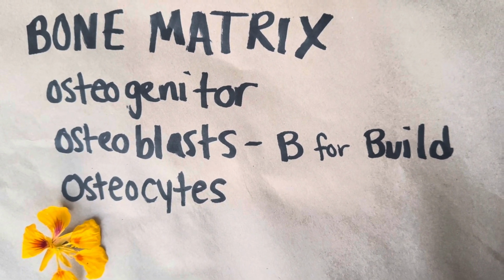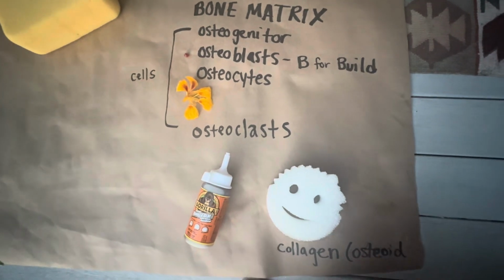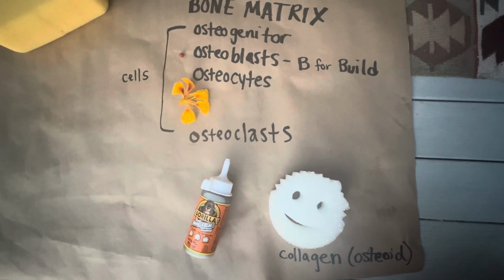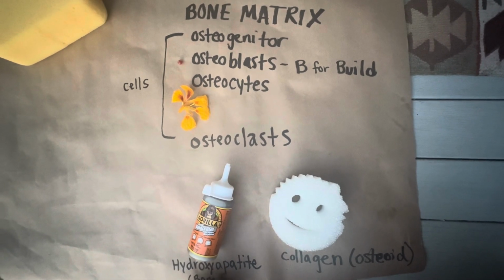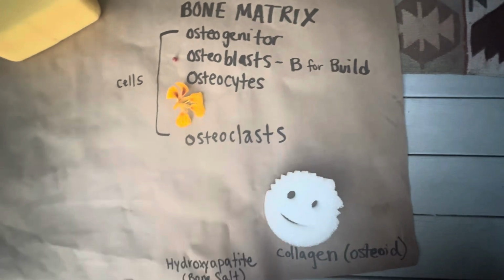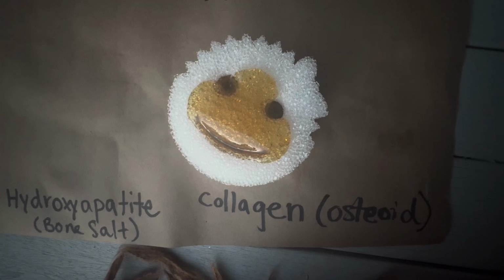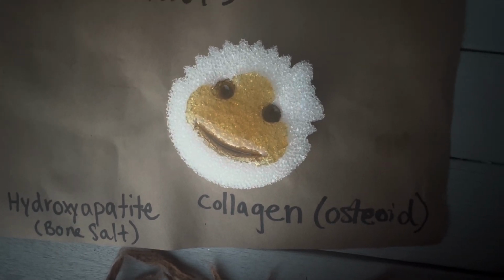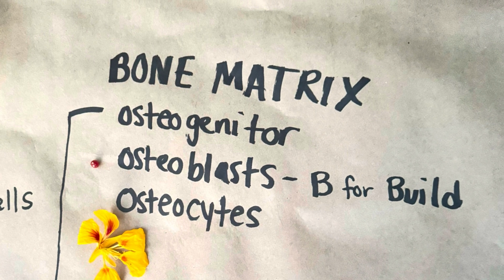Bone Matrix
This is a description and a way to connect to your bone matrix.